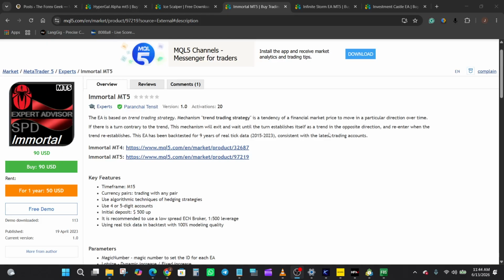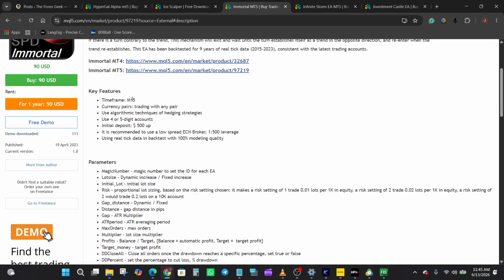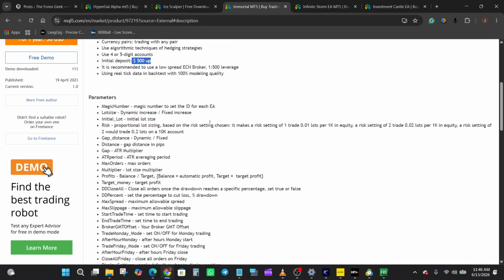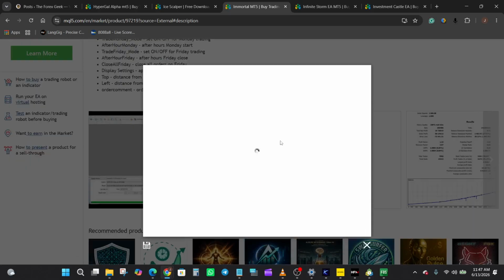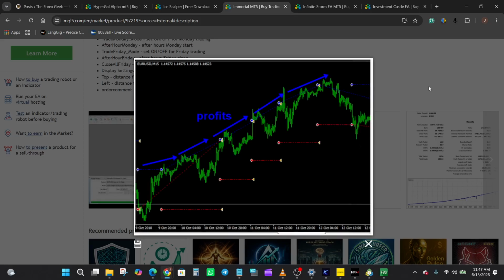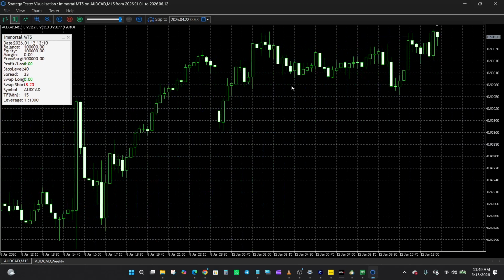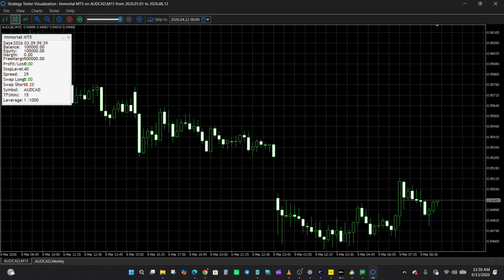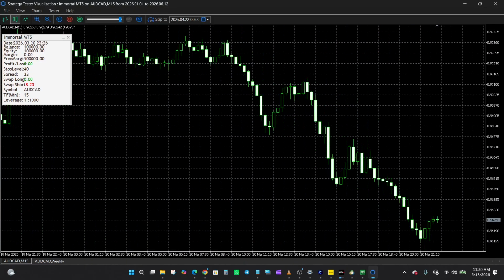Immortal EA MT4 & MT5 Review – 9 Years of Trend Trading Backtest Analysis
This review covers Immortal EA for both MT4 and MT5, including the MQL5 Marketplace overview, trend trading methodology, key input settings, risk controls, and historical backtest analysis based on nine years of real tick data. Watch the full review to see how the EA is designed to follow market trends and manage positions across different trading conditions.